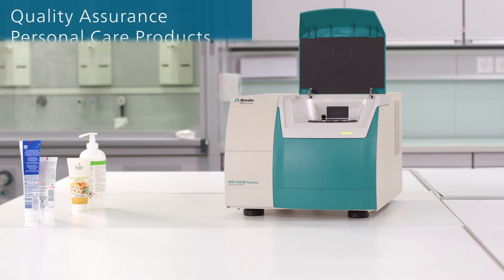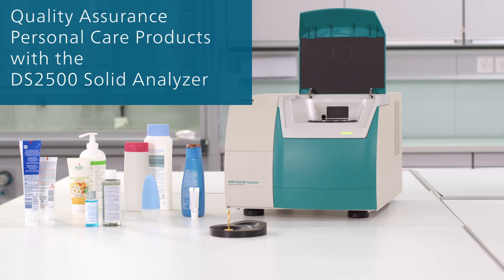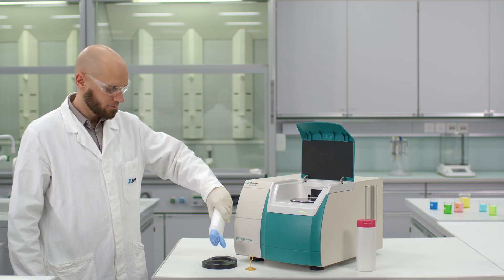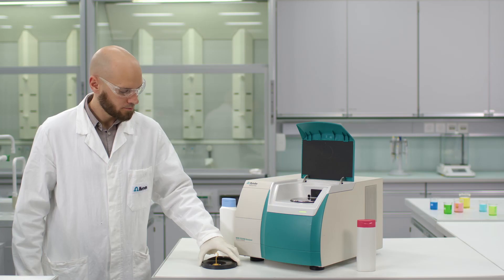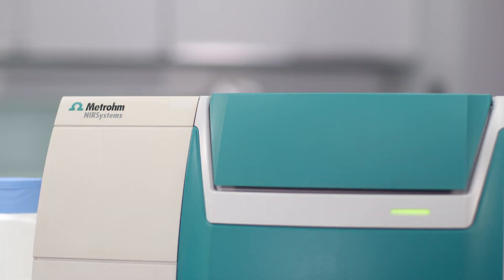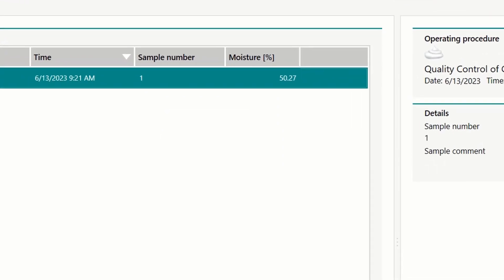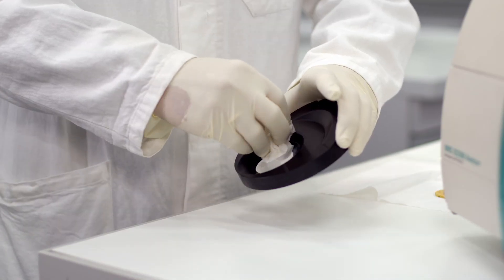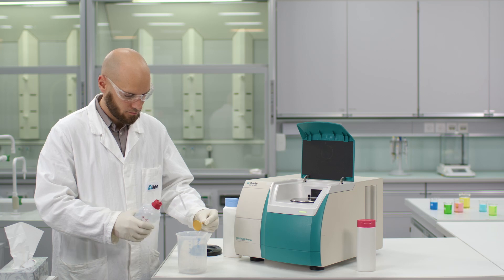Quality Assurance of Personal Care Product using NIR Spectroscopy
In this video, we show you how analyze multiple quality parameters of personal care products by Near-Infrared Spectroscopy (NIRS). This can be achieved thanks to the NIRS DS2500 Solid Analyzer and the gold reflector.

All you need to do is pour your sample in the slurry cup and place the gold reflector on top. In less than one minute, you get the results for the different sample parameters.

00:00 – Introduction
00:58 – Sample measurement example.
01:20 – Cleaning the slurry cup.